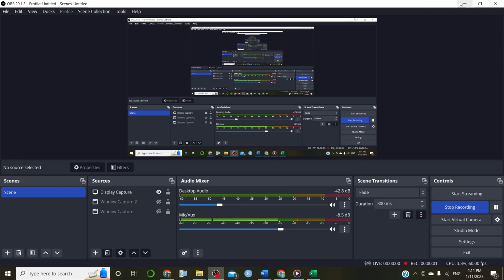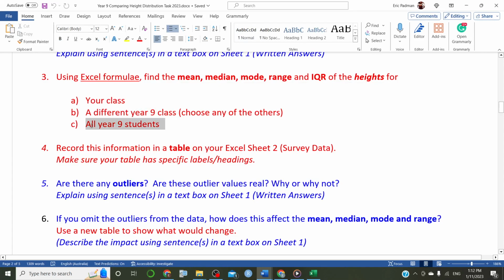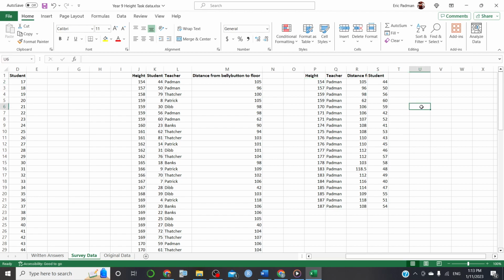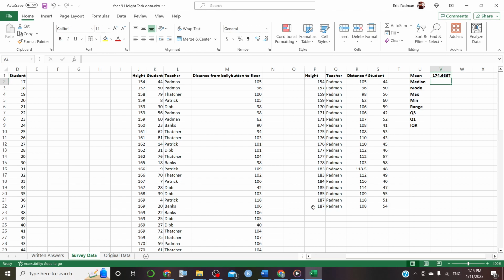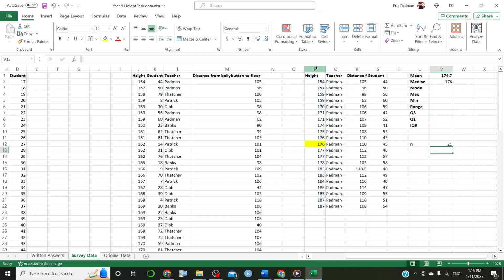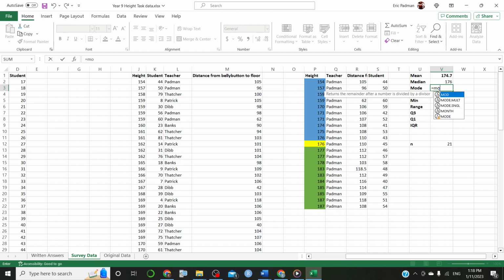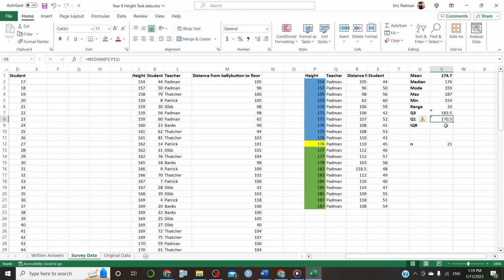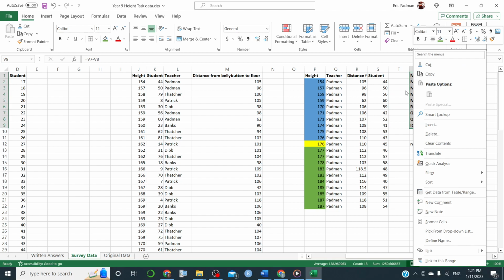Year 9 Mathematics - Comparing Heights Task - Part 3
In this video we found mean, median, mode, range and IQR.